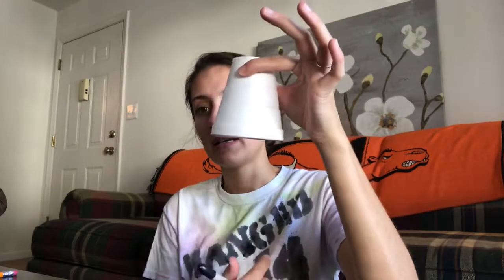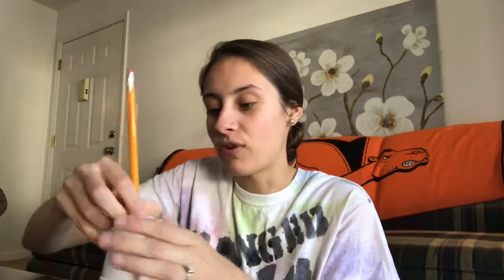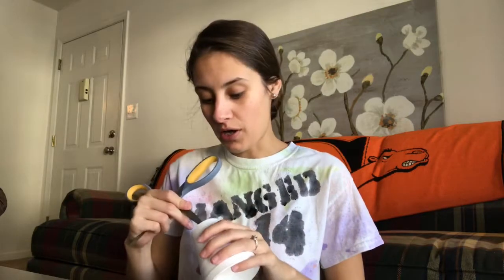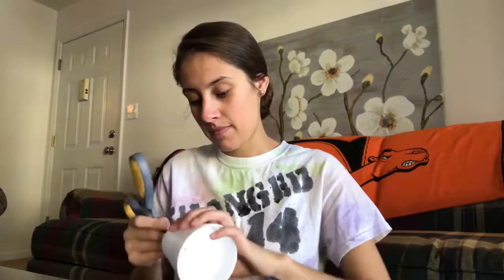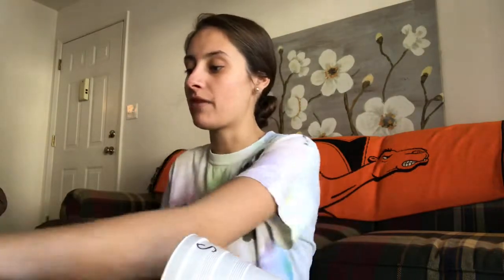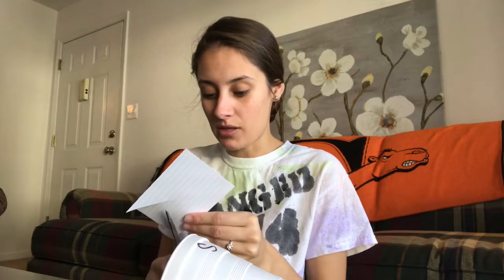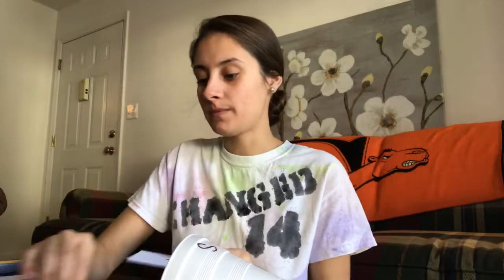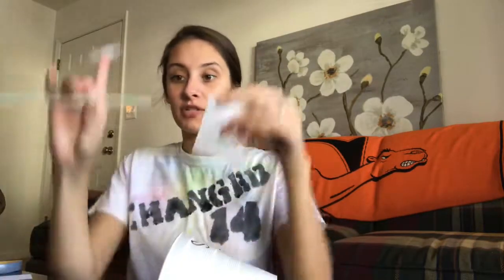Wind Vane for Kids